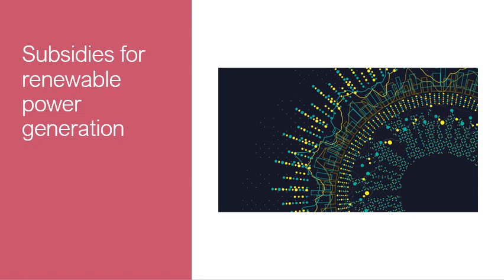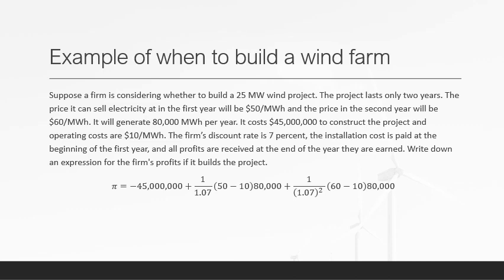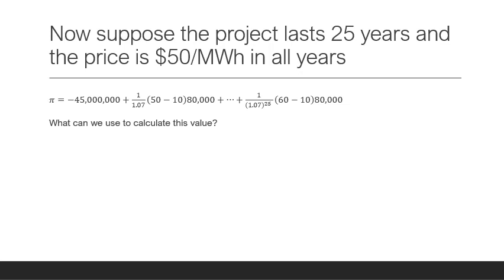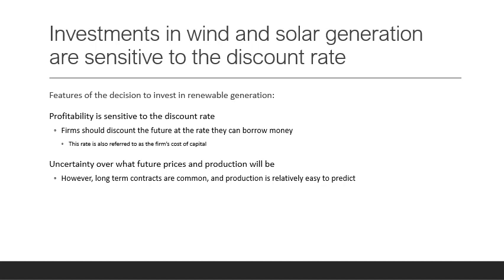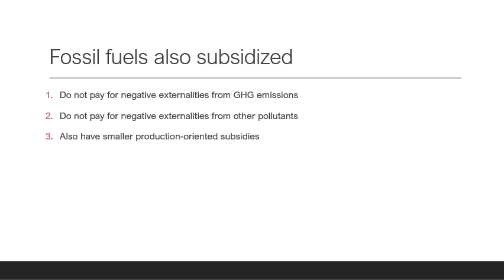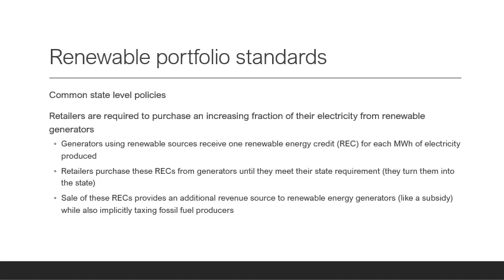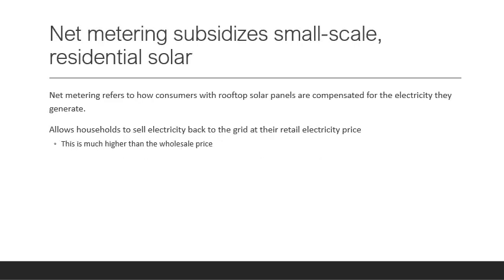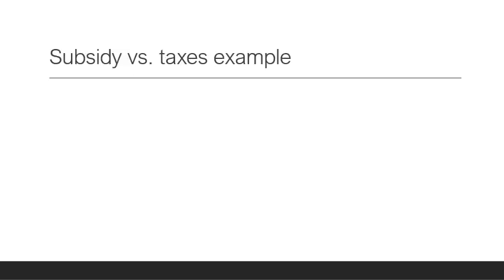Module 10 Lecture 2